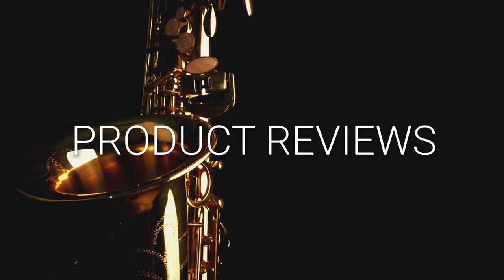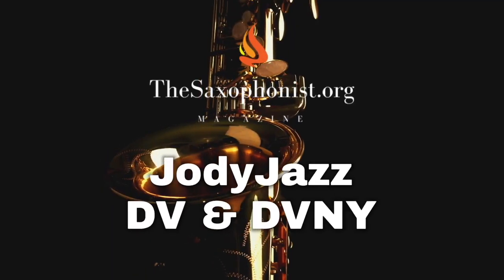PRODUCT REVIEW: Jody JazzBaritone Saxophone Mouthpieces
TheSaxophonist.org Magazine presents a review of the baritone saxophone mouthpieces from Jody Jazz